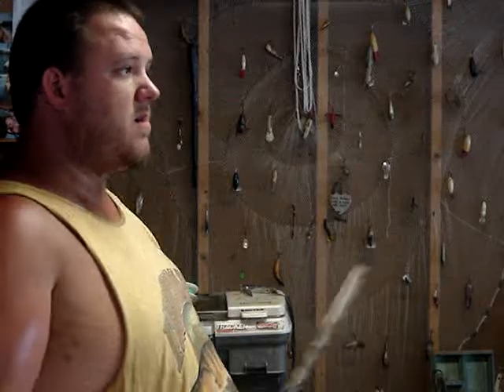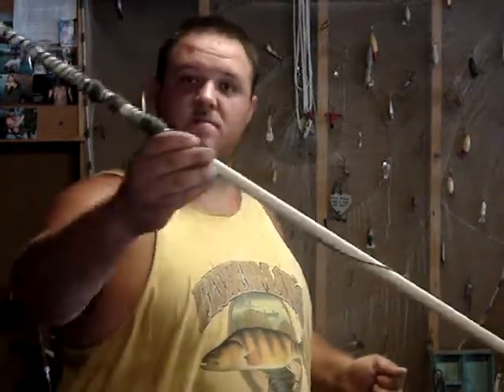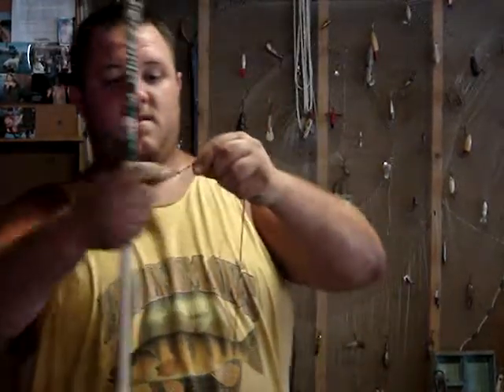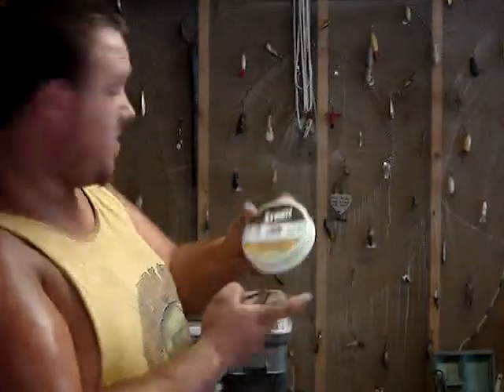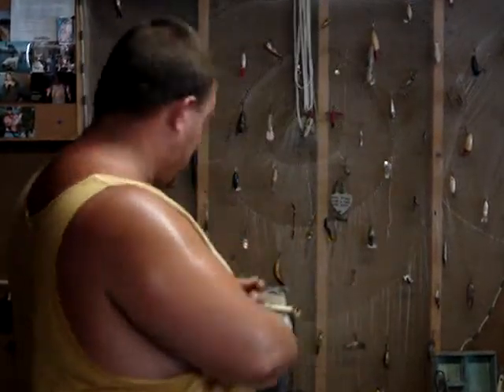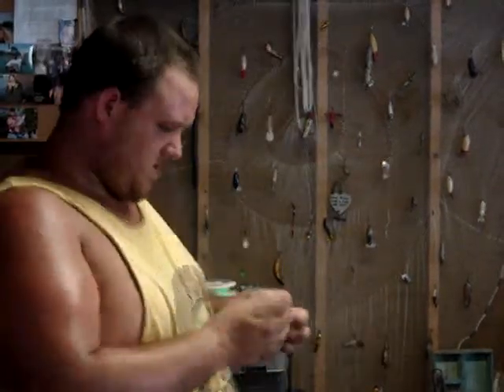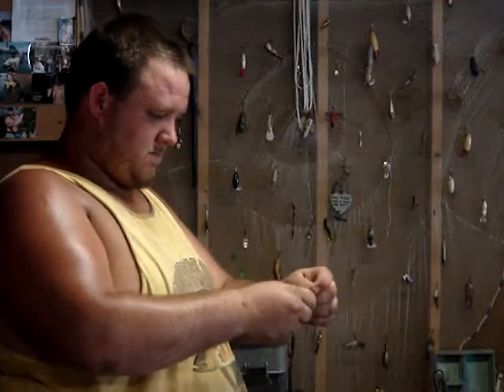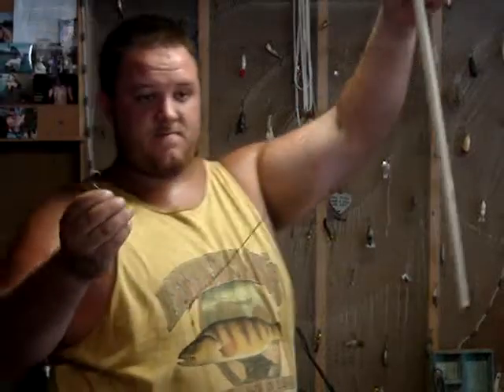HOW TO MAKE A BANK POLE LINE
HOW TO MAKE A POLE LINE AND WHAT GONING ON IN THE NEXT VIDEO